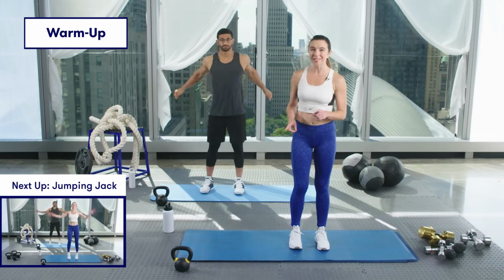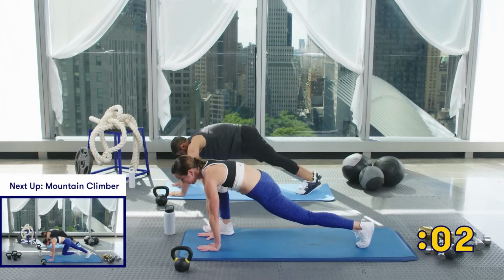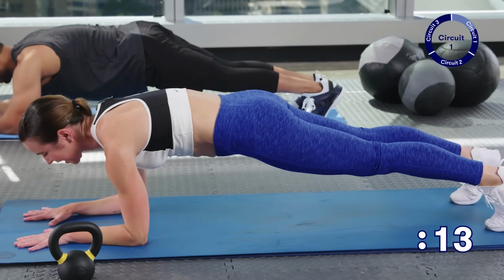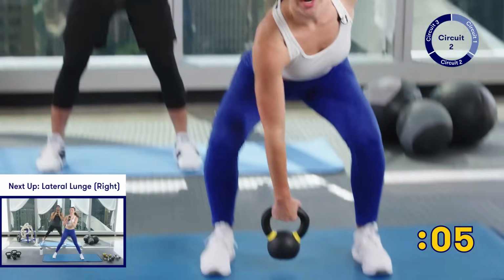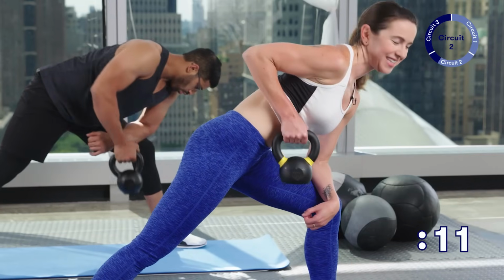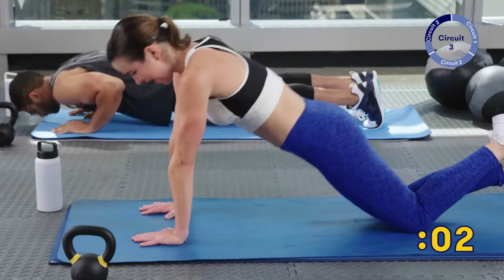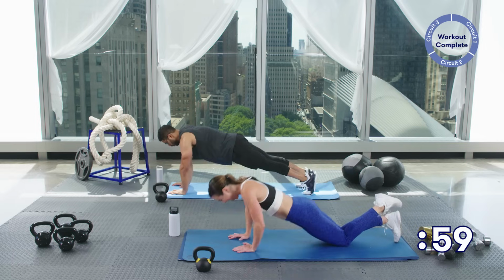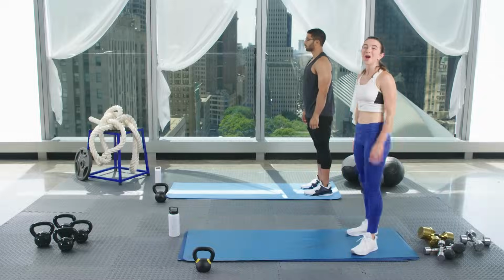20 Minute Full Body Kettlebell Workout - With Warm-Up and Cool-Down | SELF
All you’ll need is a kettlebell and a little bit of endurance for this workout! You’ll complete three circuits, plus a warm-up and cool-down in this workout from Lacee Lazoff, from The Fhitting Room in NYC.

Wardrobe

AMY:
Sports bra by Nike
Pants by L.L.Bean
Sneakers by Reebok

RHYS:
Top by Nike
Pants by Rhone
Leggings by Nike
Sneakers by APL

Follow Rhys and Amy on Instagram!

20 Minute Full Body Kettlebell Workout - With Warm-Up and Cool-Down | SELF